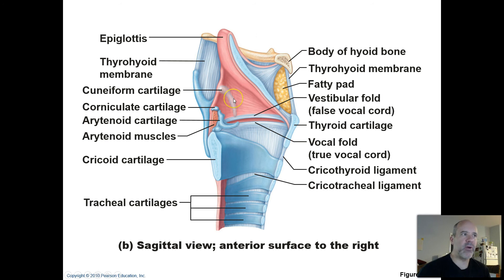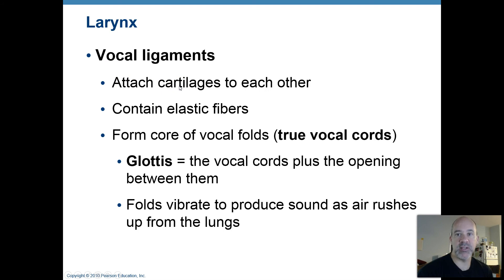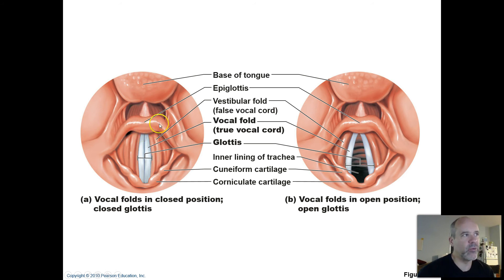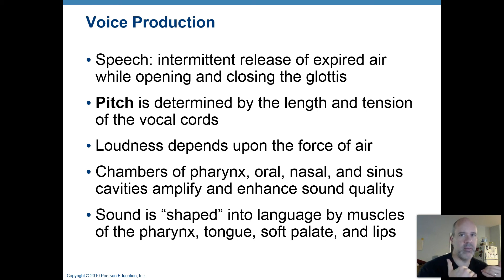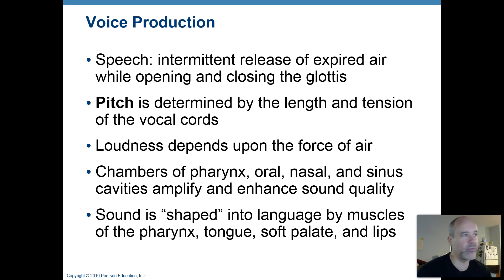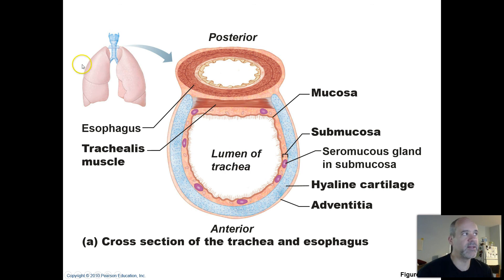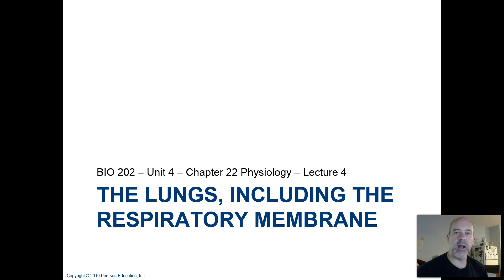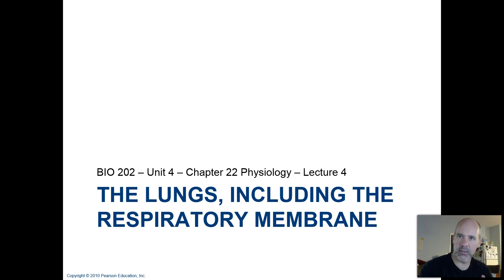BIO 202 - UNIT 4 - CH 22 - LEC 3 - LARYNX AND TRACHEA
This third video lecture focuses on the larynx and trachea.  Voice production is one of the main topics, as well as features of the trachea that help it clean inspired air.